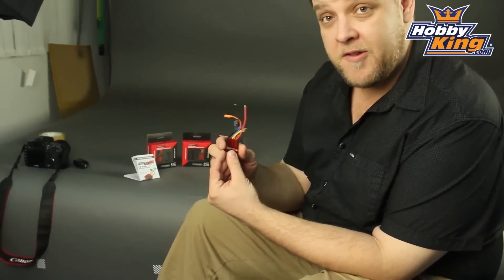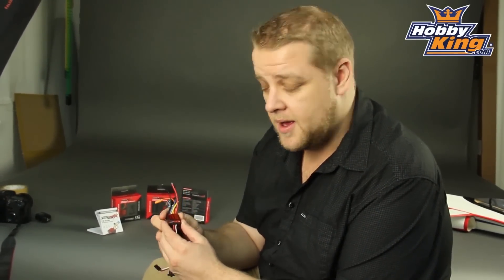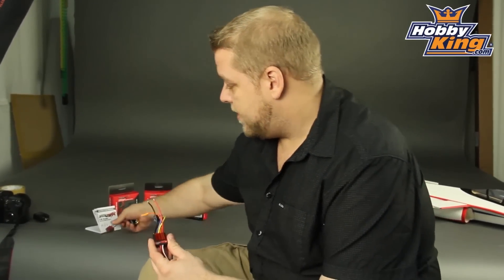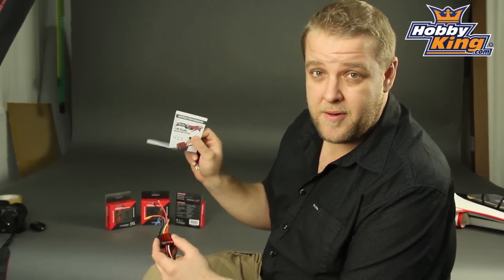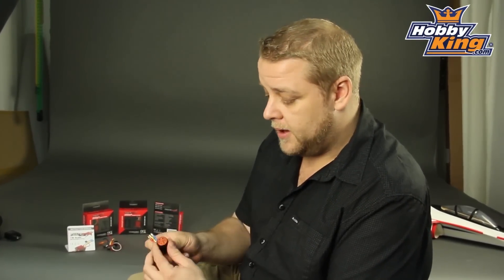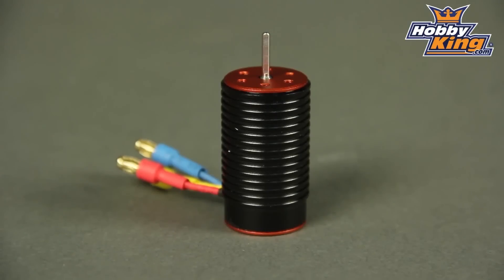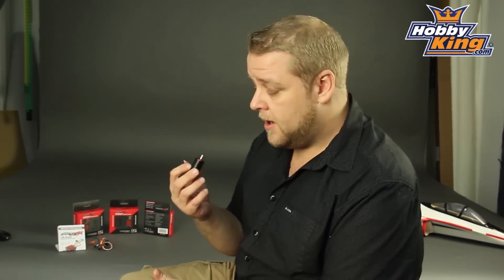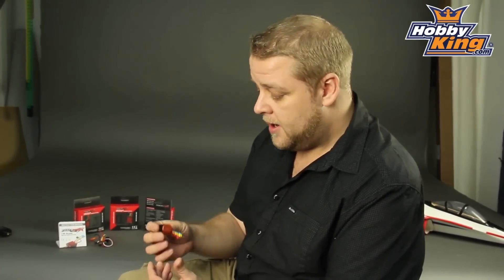HobbyKing Daily - Trackstar 1/18 Scale Brushless Power System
TrackStar 1/18th Scale 10T Brushless power System (6100kv)